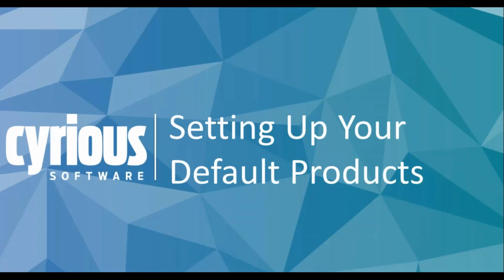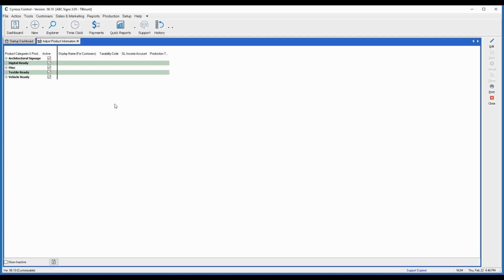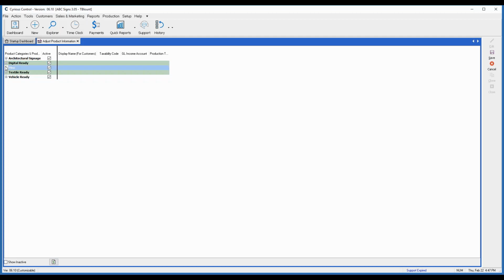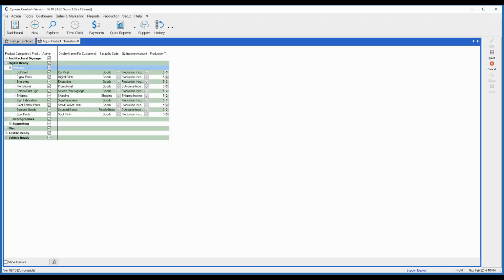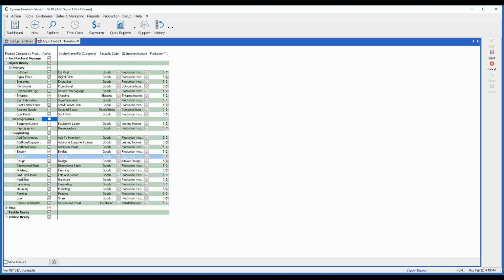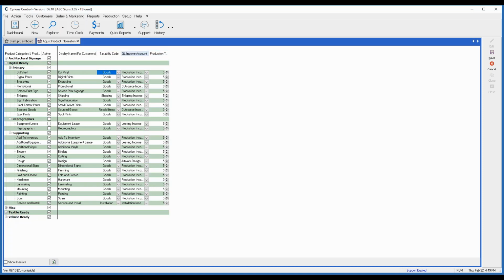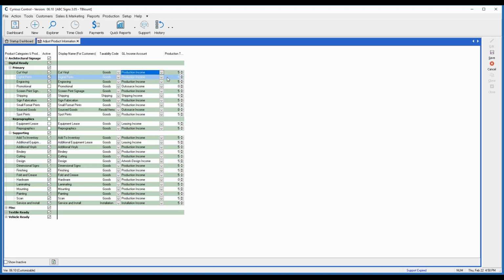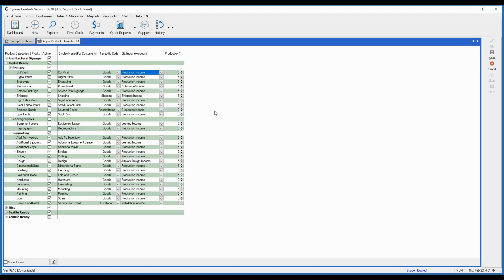Updating Products in v3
Setup your default products in v3